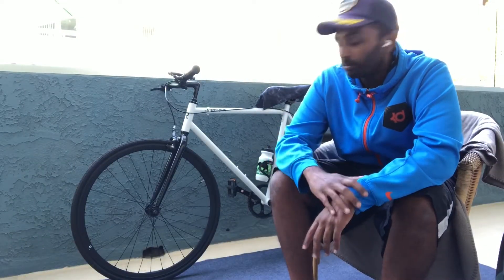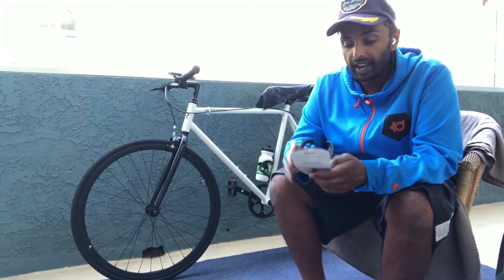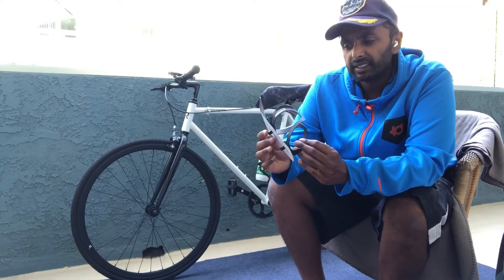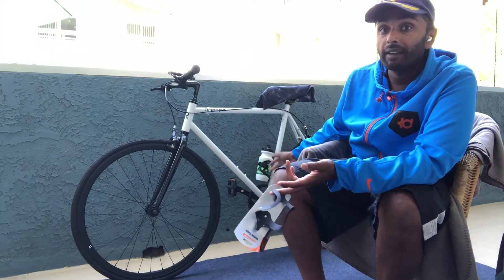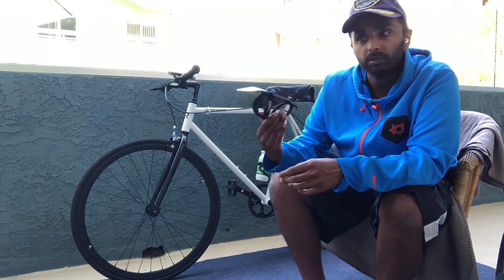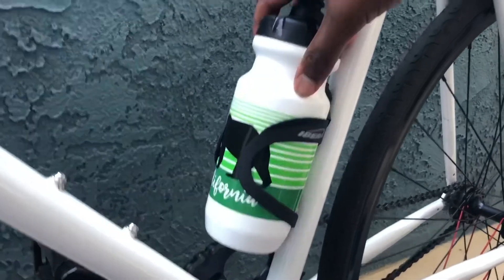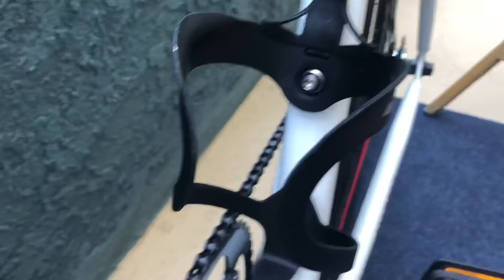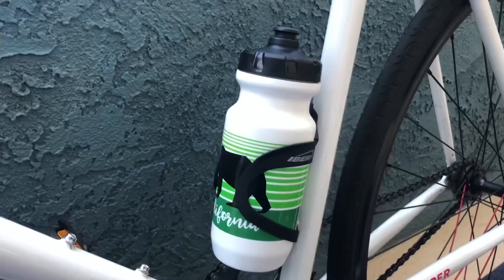Ibera Bottle Cage Review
Quick review of the Ibera Bottle Cage purchased from Amazon installed on my Retrospec Harper Single Speed Bicycle